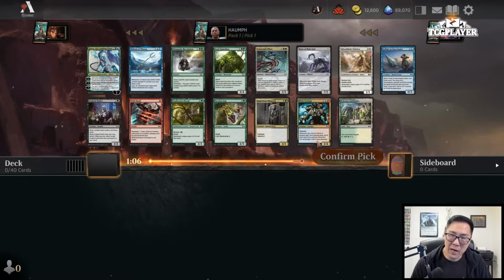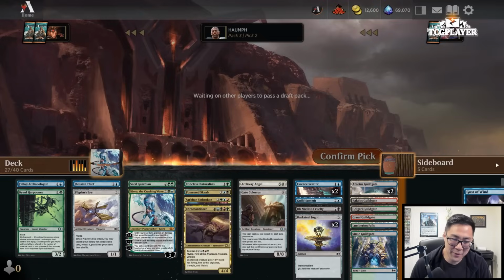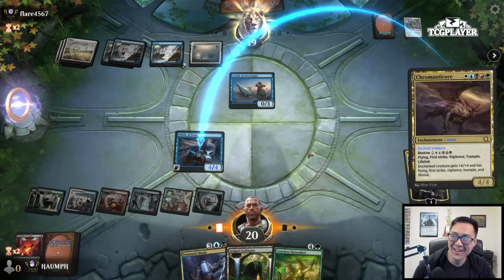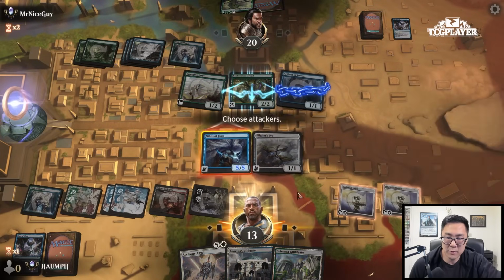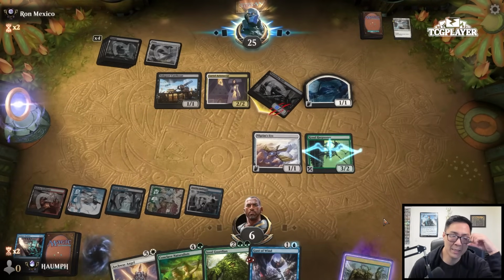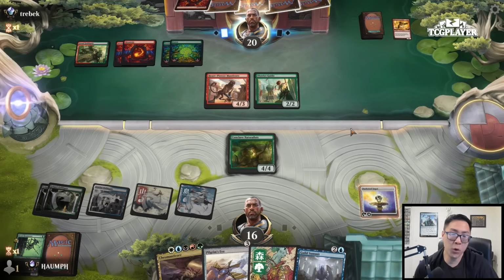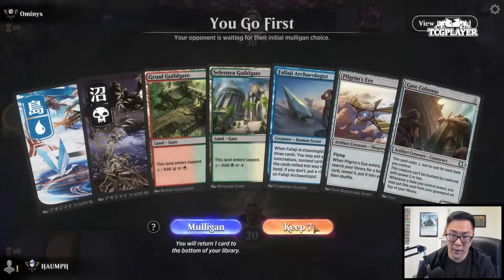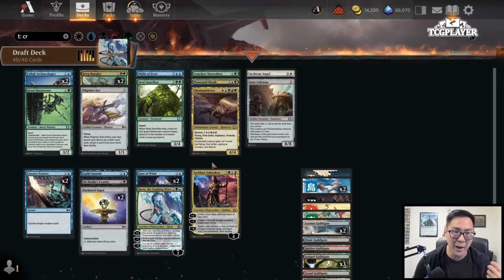It Doesn't Get Better Than This | Pioneer Masters Draft | MTG Arena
It's going to be tough to top the absolute nonsense I pulled off in this draft. Every incredible thing I was hoping for came true and this was the run of legends.

TCGplayer - TCGplayer is your trusted source for all trading card games in the USA. International shipping for sealed product also available. Click the link below to shop for all your TCG needs!